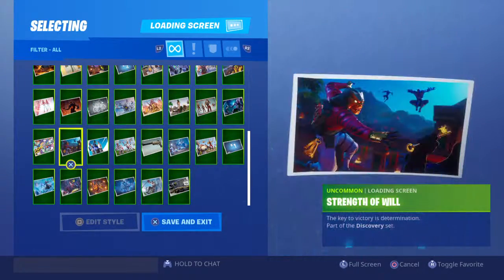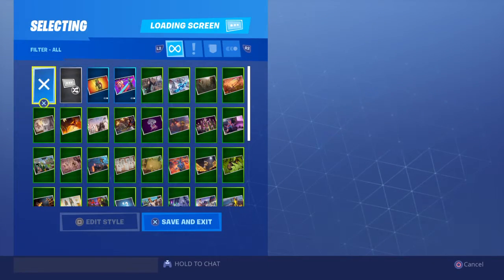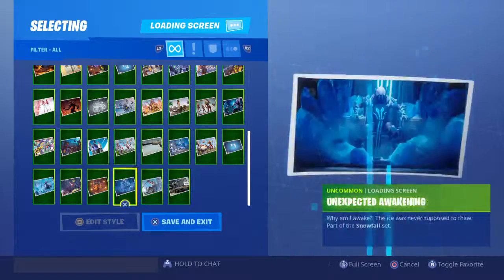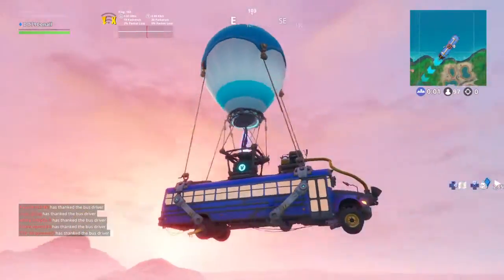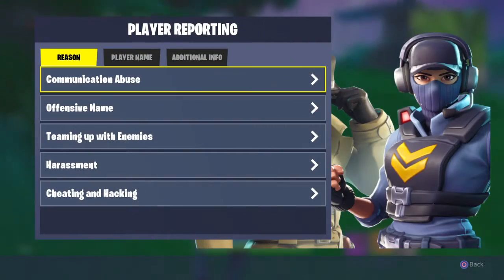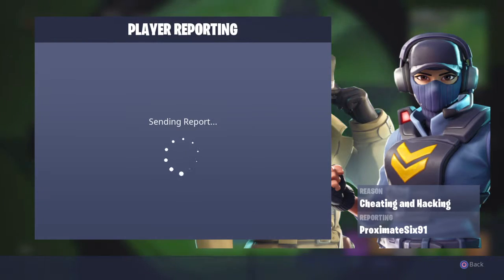New skin lads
I got the ps4 starter pack